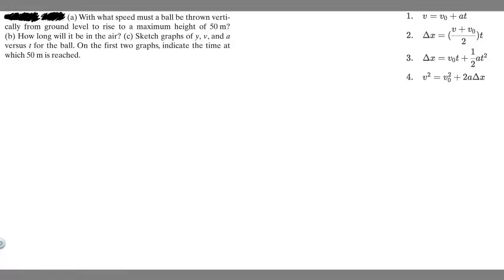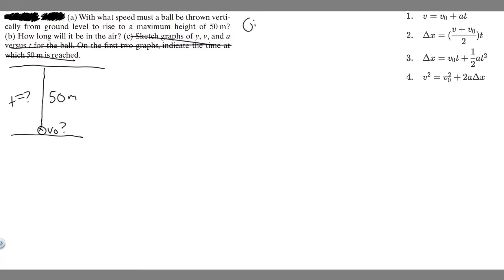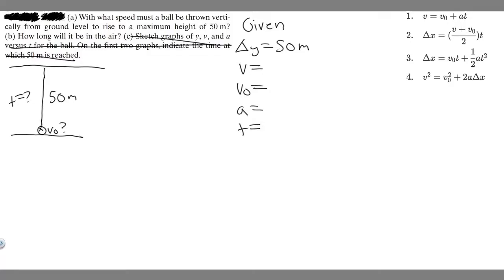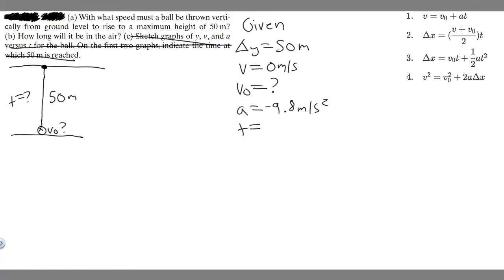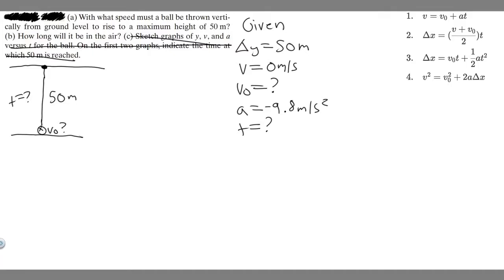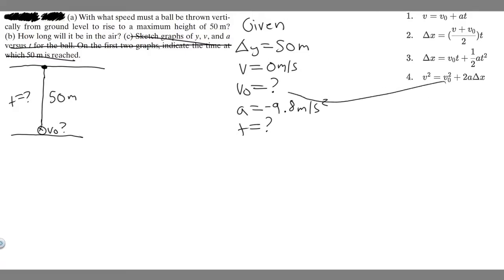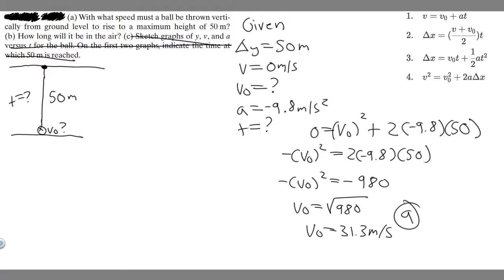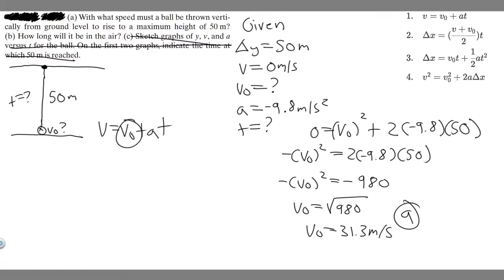(a) With what speed must a ball be thrown vertically from ground level to rise to a maximum height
(a) With what speed must a ball be thrown vertically from ground level to rise to a maximum height of 50 m?
(b) How long will it be in the air? (c) Sketch graphs of y, v, and a
versus t for the ball. On the first two graphs, indicate the time at
which 50 m is reached. .